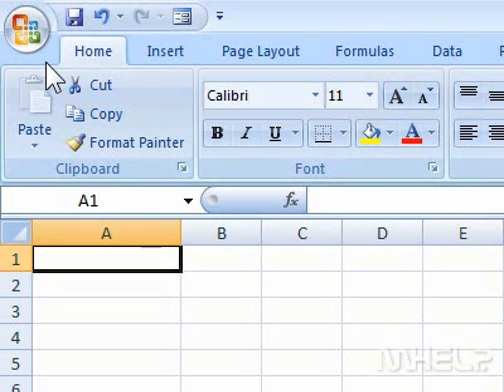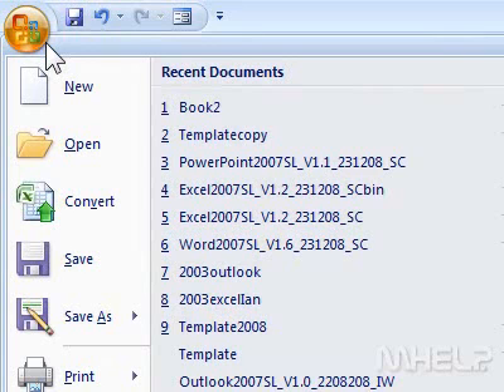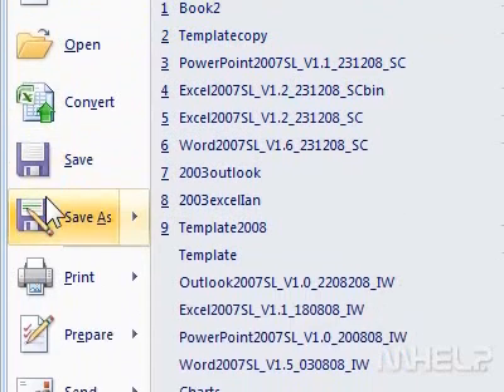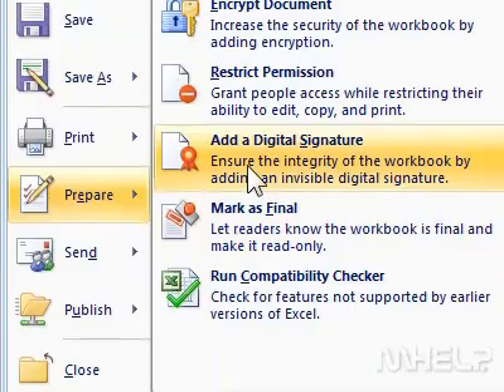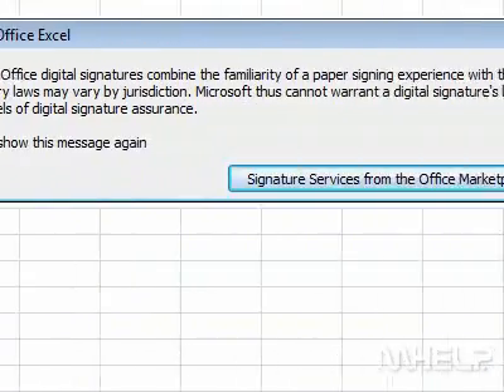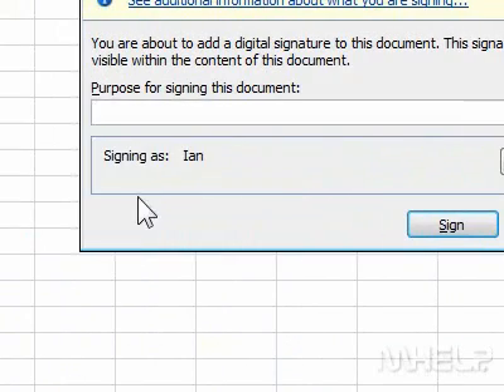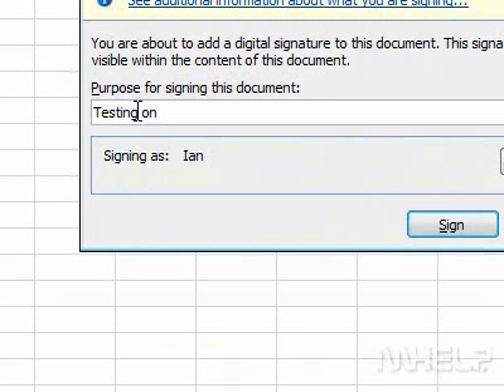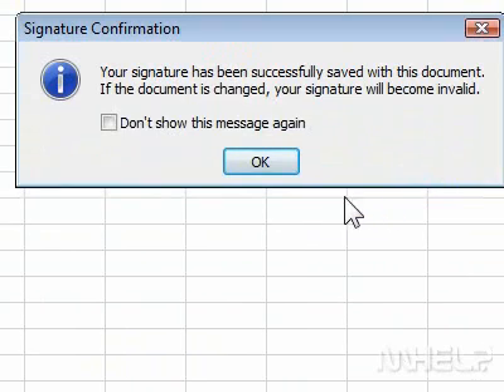How to add a digital signature to a workbook in Excel